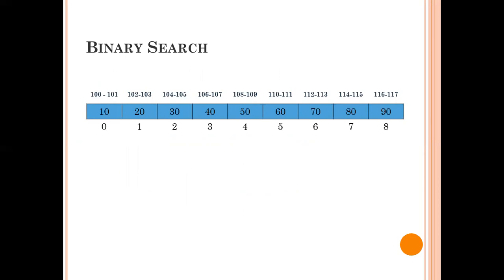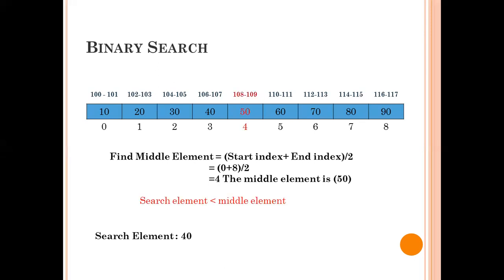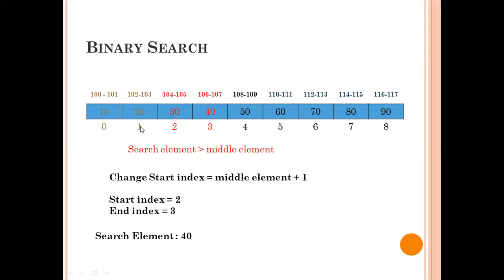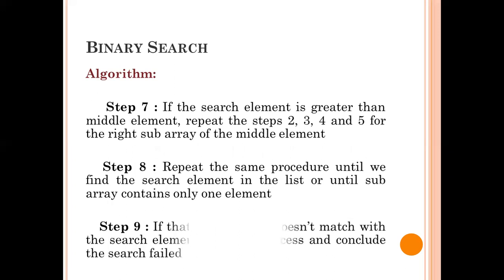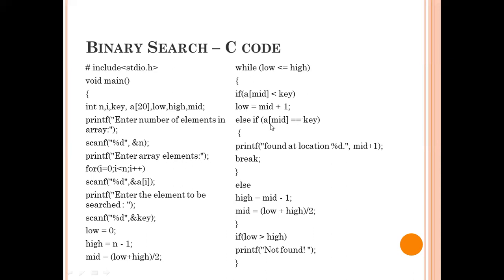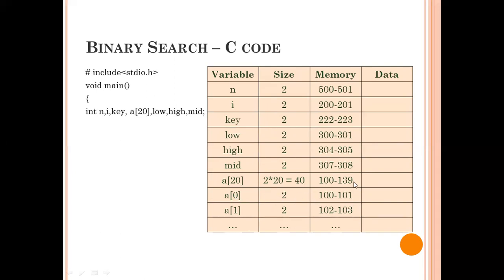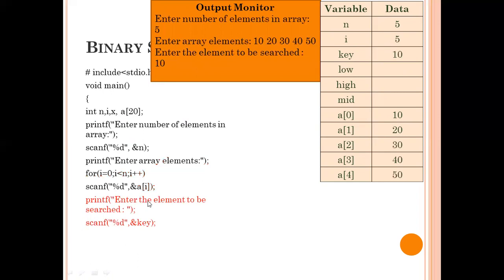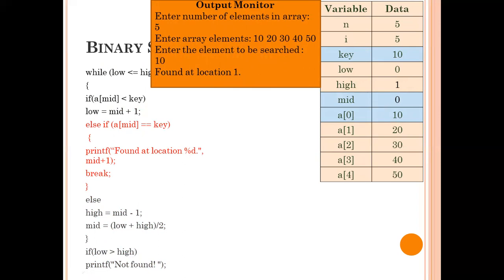Data Structures - Binary Search by Deeba Kannan